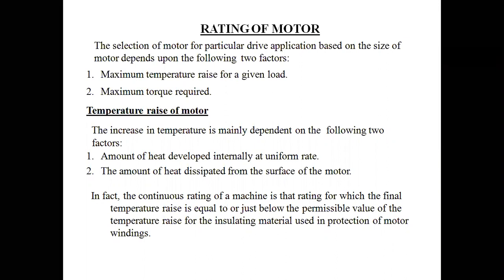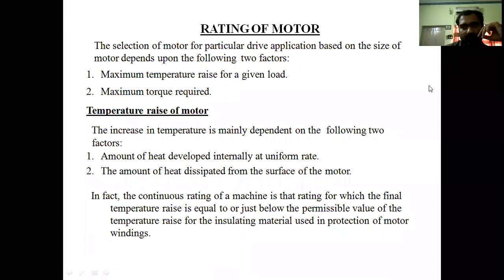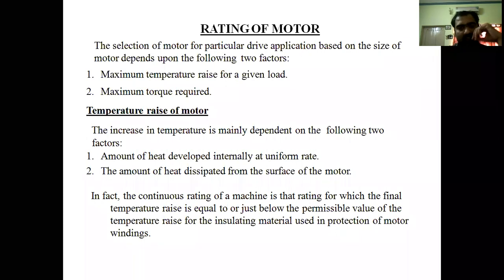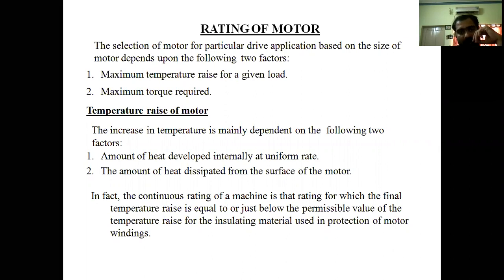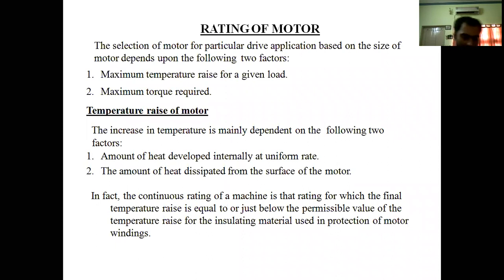rating of motor part 1